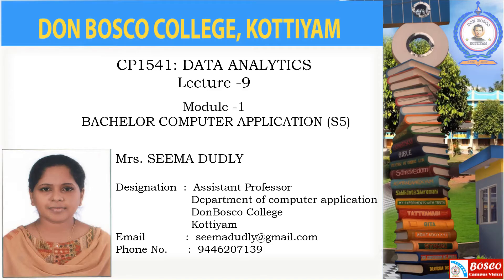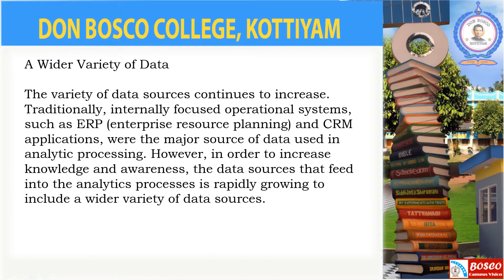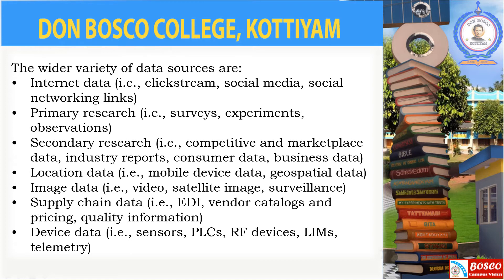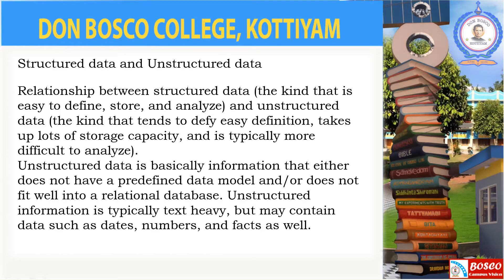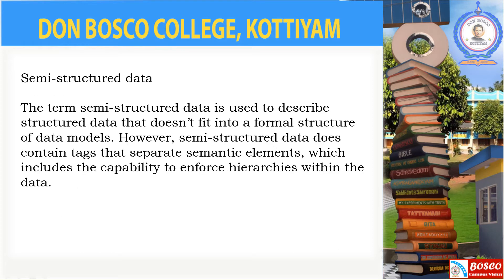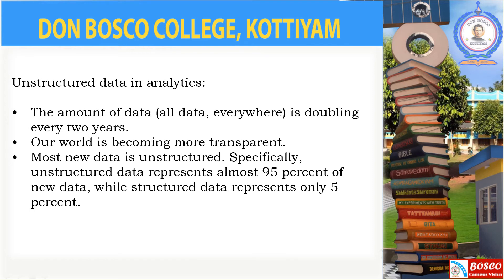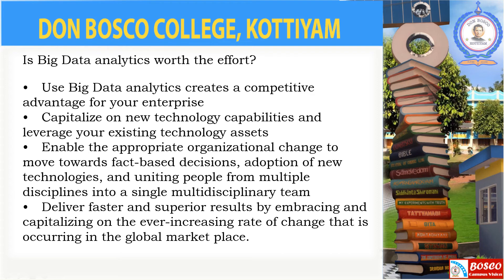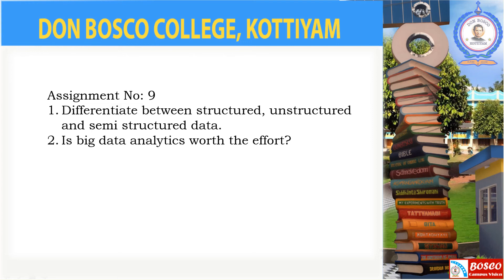CP1541: DATA ANALYTICS Lecture -9- A Wider Variety of Data, unstructured data -BCA -S5.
A Wider Variety of Data

The variety of data sources continues to increase. Traditionally, internally focused operational systems, such as ERP (enterprise resource planning) and CRM applications, were the major source of data used in analytic processing. However, in order to increase knowledge and awareness, the data sources that feed into the analytics processes is rapidly growing to include a wider variety of data sources.
The wider variety of data sources are:
•  Internet data (i.e., clickstream, social media, social   networking links)
•  Primary research (i.e., surveys, experiments,   observations)
•  Secondary research (i.e., competitive and marketplace   data, industry reports, consumer data, business data)
•  Location data (i.e., mobile device data, geospatial data)
•  Image data (i.e., video, satellite image, surveillance)
•  Supply chain data (i.e., EDI, vendor catalogs and   pricing, quality information)
•  Device data (i.e., sensors, PLCs, RF devices, LIMs,   telemetry)

Structured data and Unstructured data
Relationship between structured data (the kind that is easy to define, store, and analyze) and unstructured data (the kind that tends to defy easy definition, takes up lots of storage capacity, and is typically more difficult to analyze).
Unstructured data is basically information that either does not have a predefined data model and/or does not fit well into a relational database. Unstructured information is typically text heavy, but may contain data such as dates, numbers, and facts as well.
Semi-structured data
The term semi-structured data is used to describe structured data that doesn’t fit into a formal structure of data models. However, semi-structured data does contain tags that separate semantic elements, which includes the capability to enforce hierarchies within the data.

Unstructured data in analytics:

•  The amount of data (all data, everywhere) is doubling   every two years.
•  Our world is becoming more transparent.
•  Most new data is unstructured. Specifically,   unstructured data represents almost 95 percent of   new data, while structured data represents only 5   percent.

Is Big Data analytics worth the effort?

  Use Big Data analytics creates a competitive advantage for your enterprise
•  Capitalize on new technology capabilities and leverage your existing technology assets
•  Enable the appropriate organizational change to move towards fact-based decisions, adoption of new technologies, and uniting people from multiple disciplines into a single multidisciplinary team
•  Deliver faster and superior results by embracing and capitalizing on the ever-increasing rate of change that is occurring in the global market place.